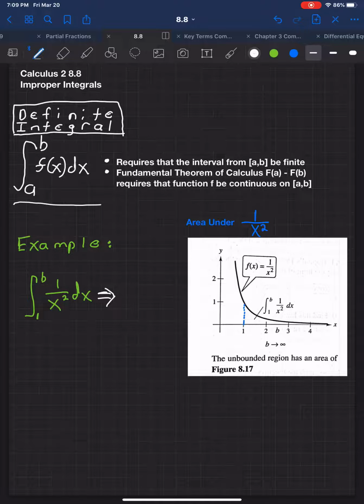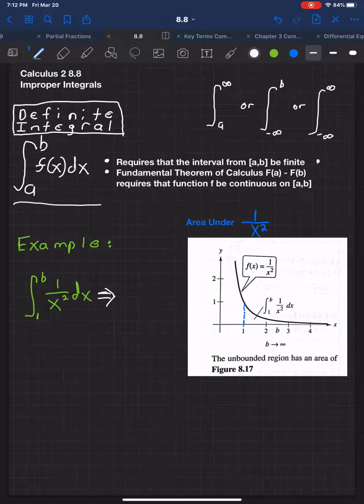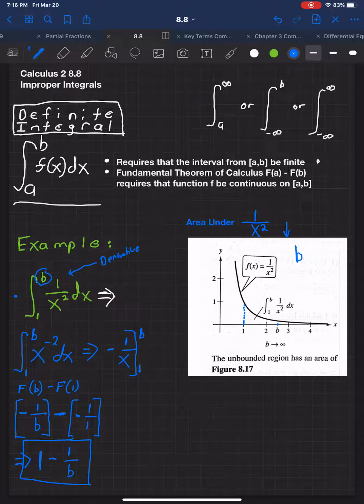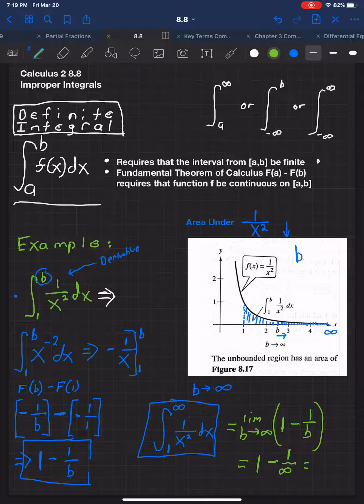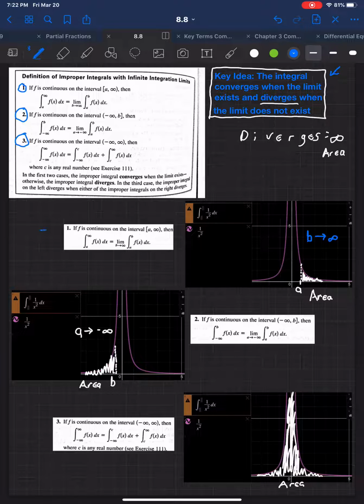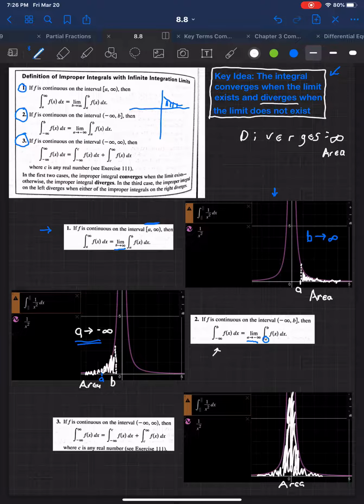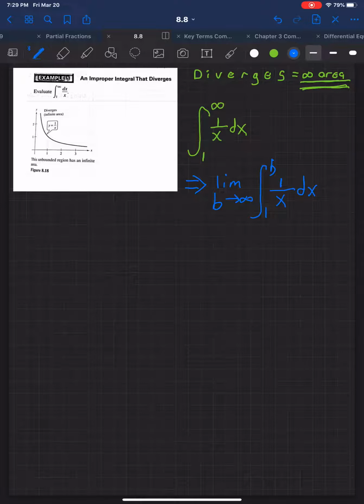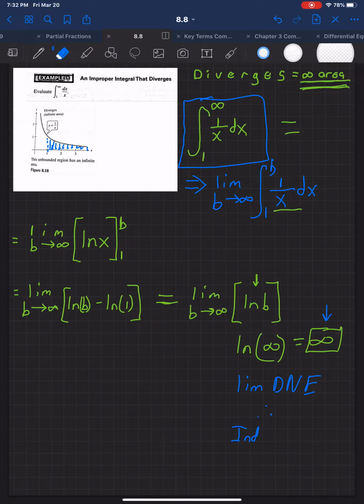Calculus 2 (8.8) Improper Integrals Part A